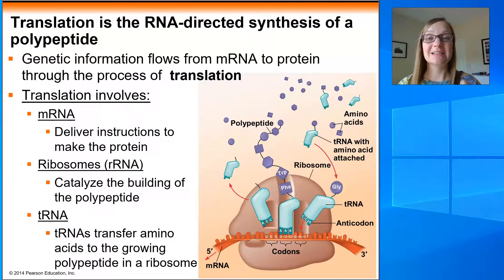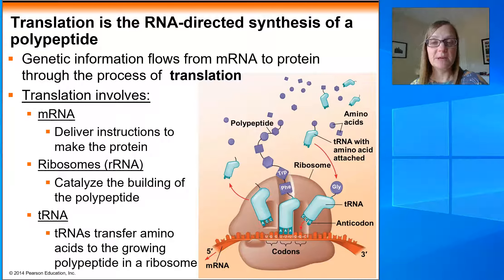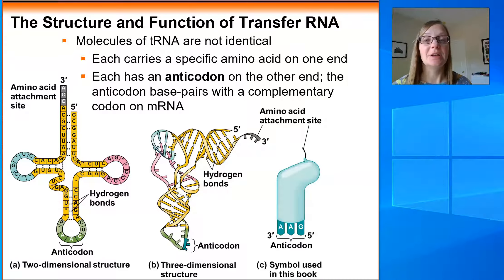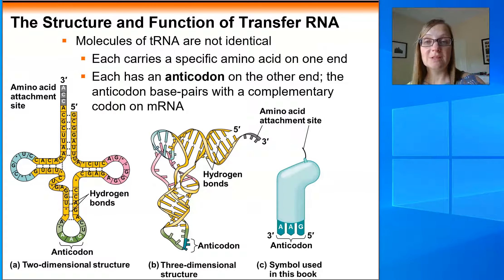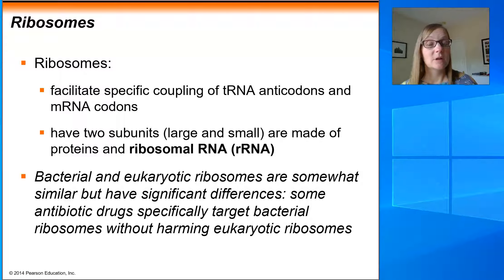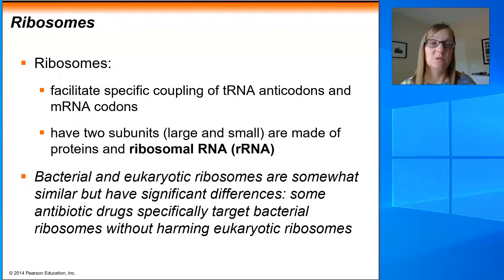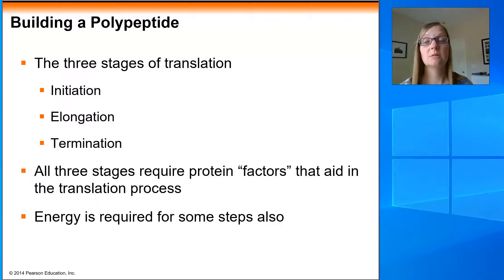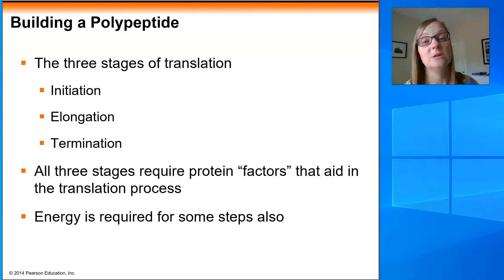Chapter 17 Translation Initiation and Elongation